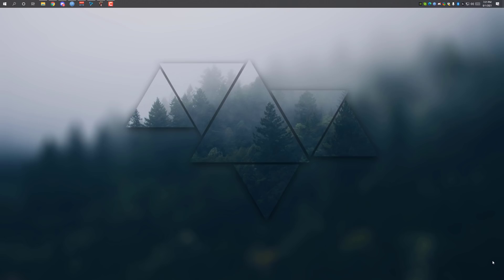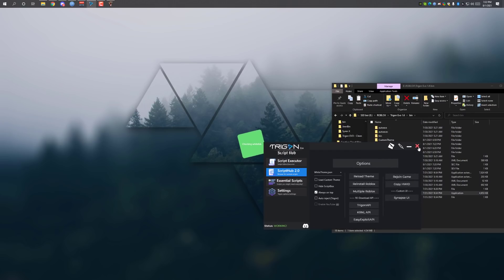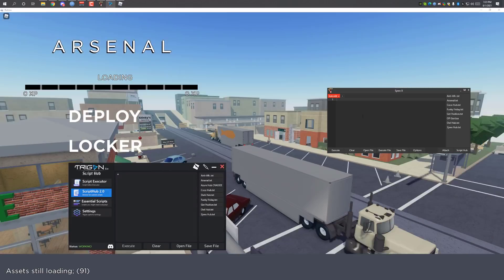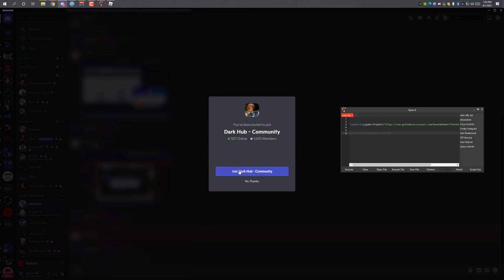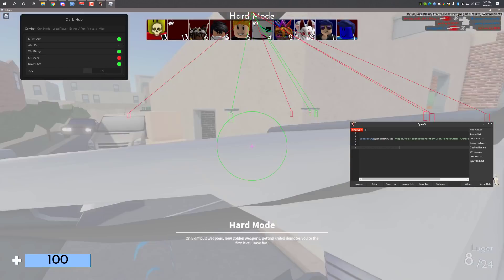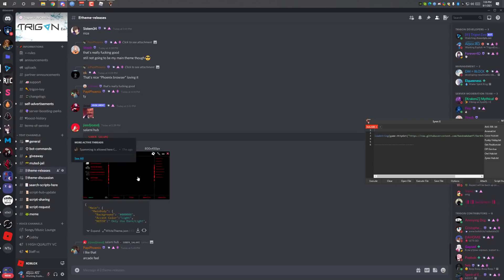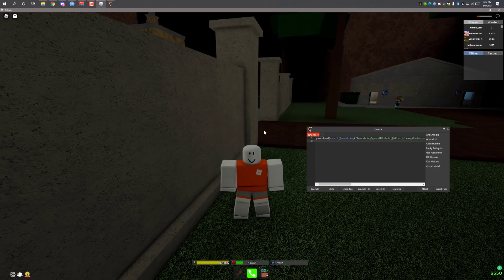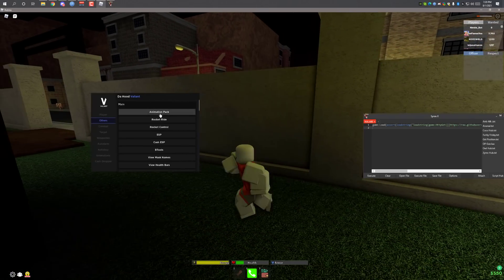*FREE* ROBLOX EXECUTOR: SYNAPSE X ?! | LEVEL 8 | *NO LINKVERTISE*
This is a custom SYNAPSE UI for Roblox Executor Trigon Evo. It's completely Virus-free and has no linkvertise \ filedm. Also don't download any Synapse x cracked, they all have viruses.

⚠️ Download Section ⚠️

~~~Credits ~~~
Custom UI Made by: [Jiren] huge_0013

💕 Connect Me 💕

✅ Quick information about exploiting (for newcomers)✅
To understand exploiting, a new exploit gets released by a developer/programmer every week, and every Wednesday & Thursday ROBLOX Patches all exploits, or in more simplicity, they all break due to ROBLOX changing addresses that correspond with different commands, So if you see a video from me that was after Thursday and it is not past the next Wednesday, it is most definitely not patched, just because an exploit does not work for you does not mean it is patched, some exploits just won't support your operating system, your computer does not have the right files installed to support the exploit, or you plain just don't know how to use it, I recommend you watch the video to make sure you fully understand, Thank you! :)

-  Arpon_AG ♔
- Arpon Adventure Gamer ♚